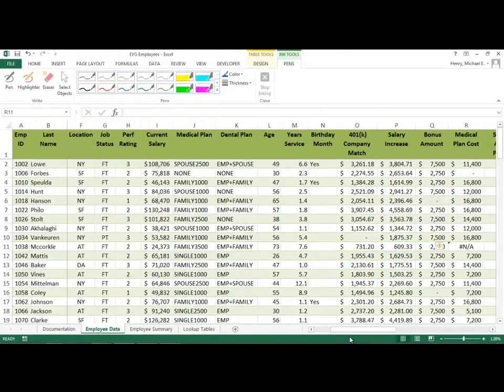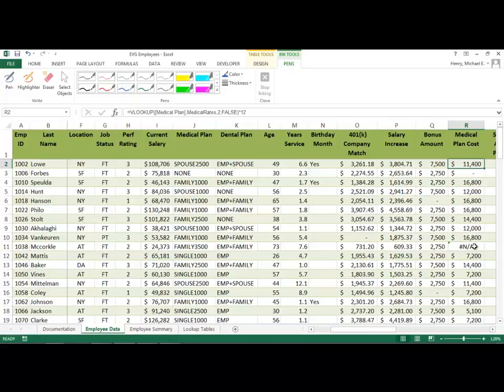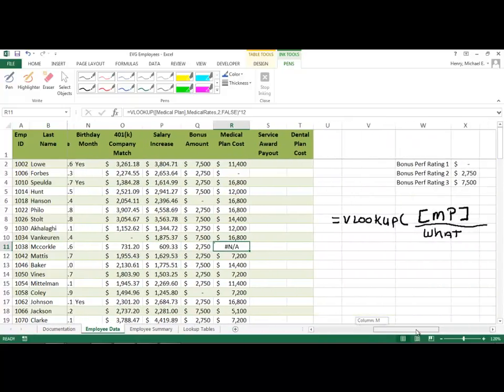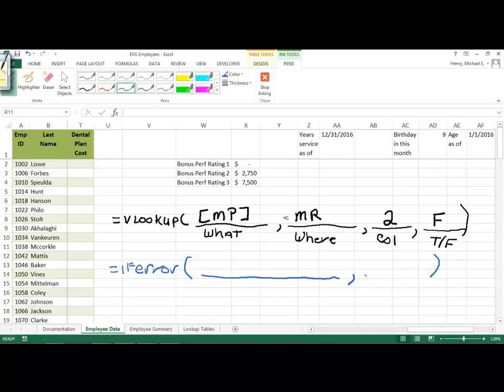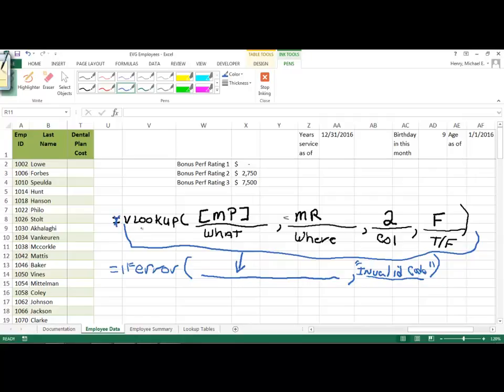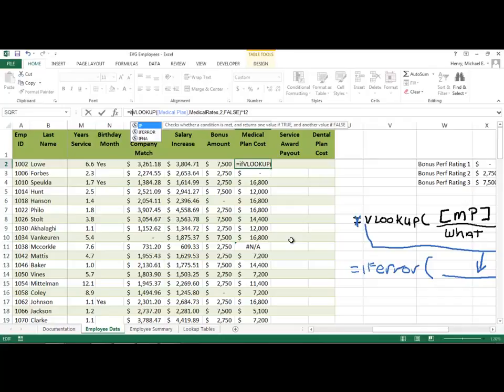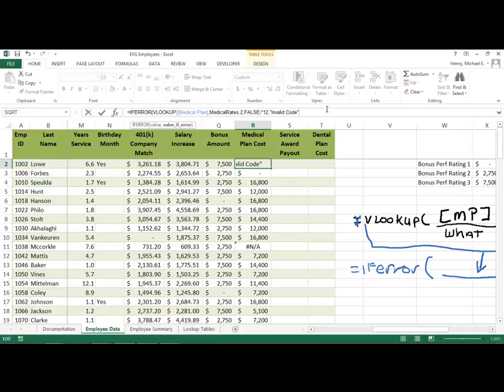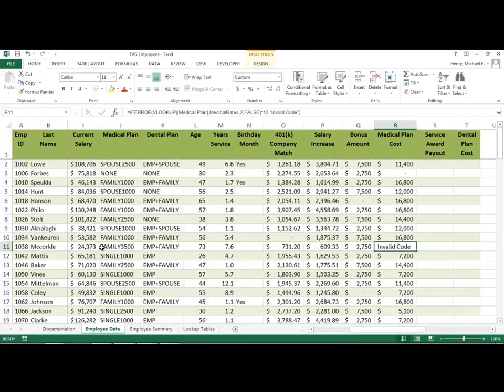T8 V7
Description